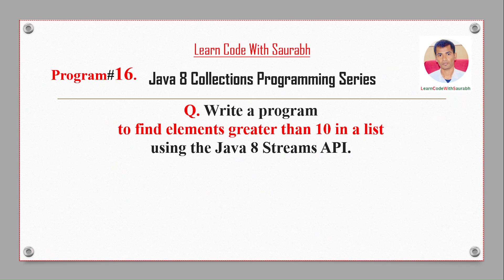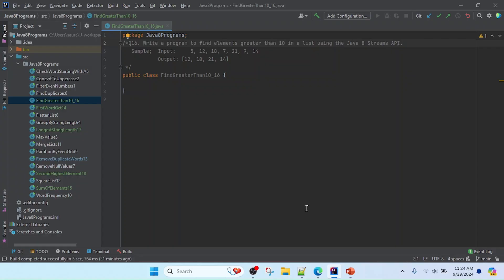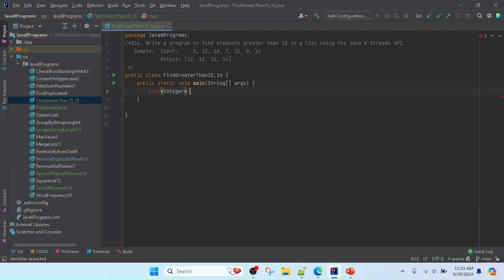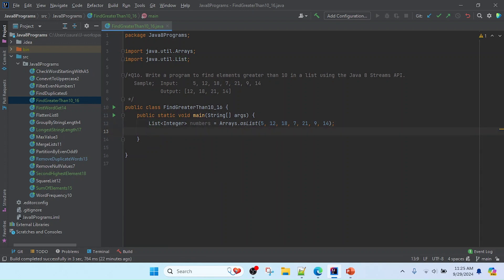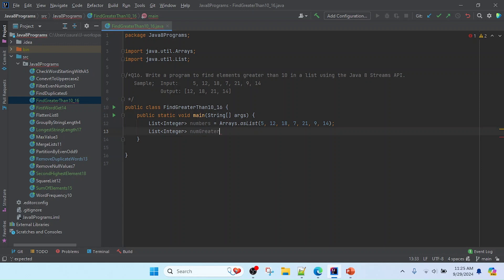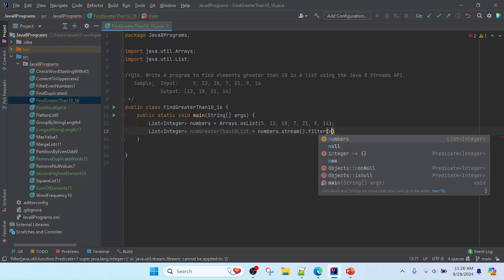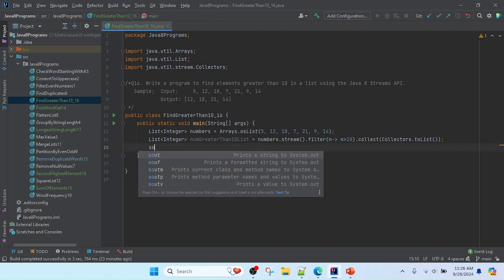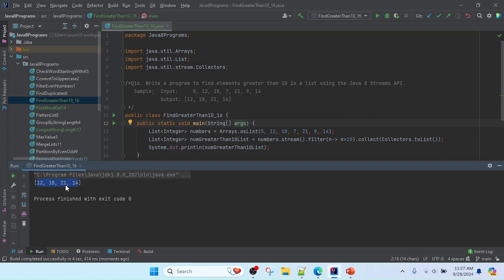Java 8 Stream API Interview Questions: Find Elements Greater than 10 in List using Java 8 Stream API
Q16. Find Elements Greater than 10 in a List using Java 8 Stream API

Explanation of the code:
The code defines a class FindGreaterThan10_16 that filters out numbers greater than 10 from a list and prints them. Here's a summary:
1. A list of integers is created using Arrays.asList().

2. A stream is created from the list, and the filter() method is used to find numbers greater than 10.

3. The filtered numbers are collected into a new list using collect(Collectors.toList()).

4. Finally, the list of numbers greater than 10 is printed.
In this case, the output would be: [12, 18, 21, 14]